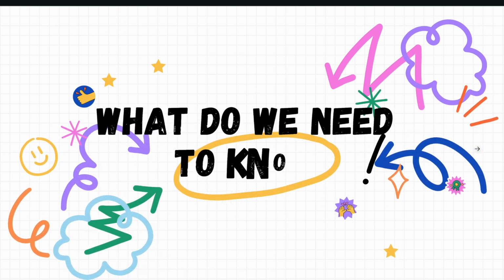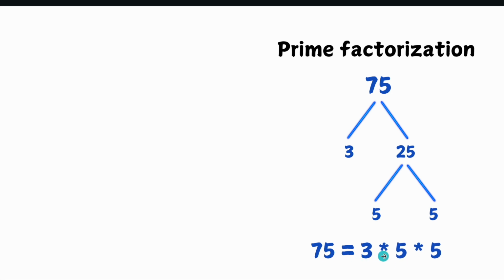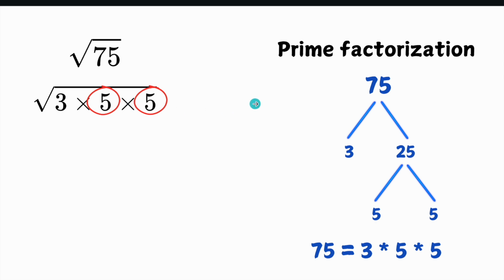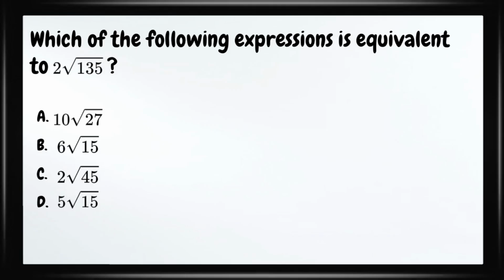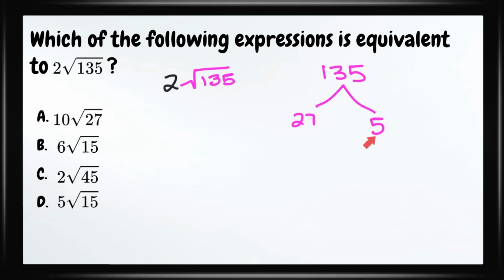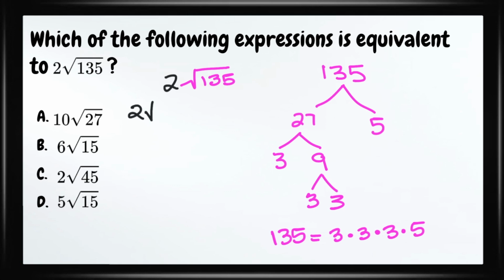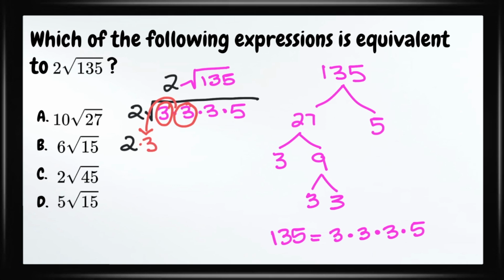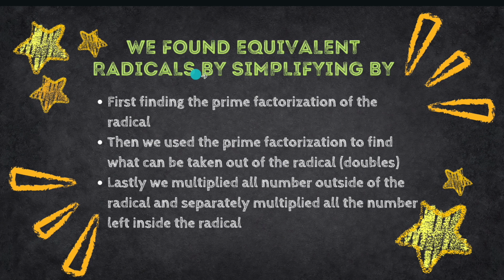Algebra I STAAR Podcast S1 Episode 1: Simplifying radicals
This Podcast is intended to help students preparing for the upcoming STAAR Algebra I.

In this episode we explore how to simplify radicals using prime factorization.